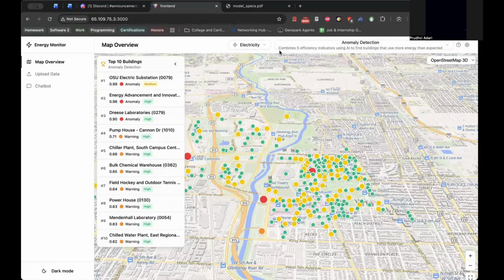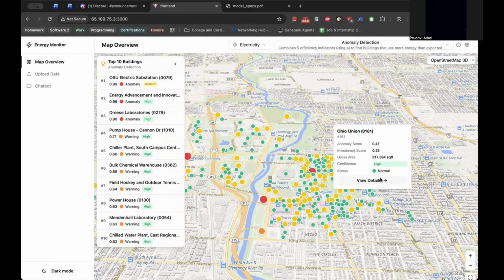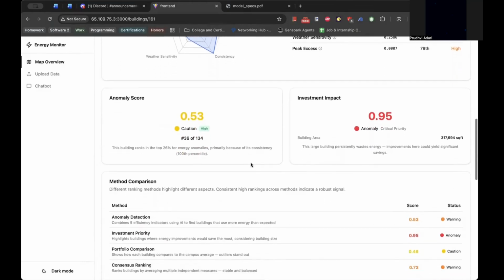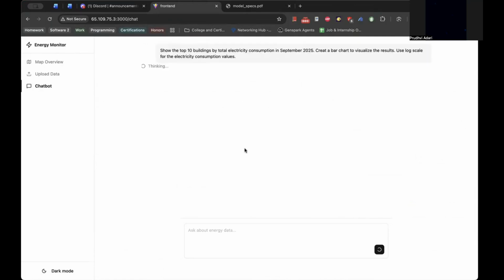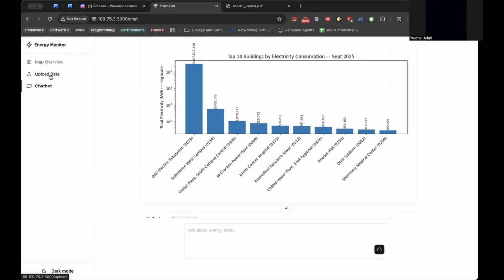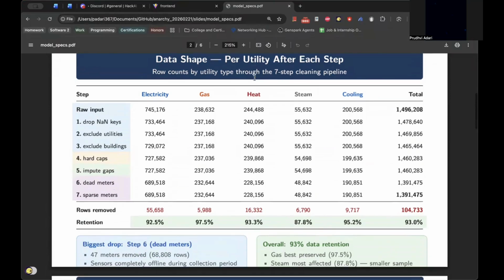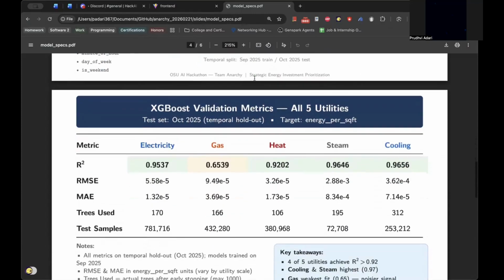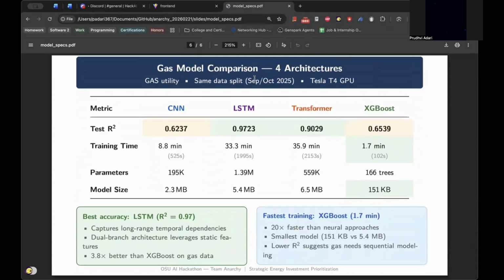Strategic Energy Investment Prioritization | First Place in OSU AI Hackathon 2026